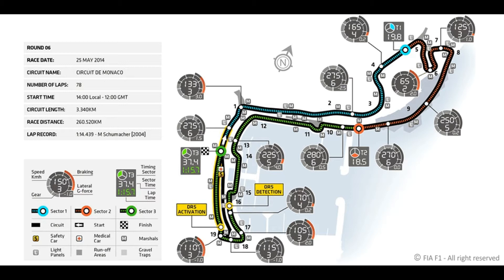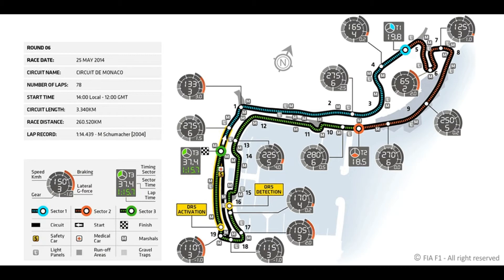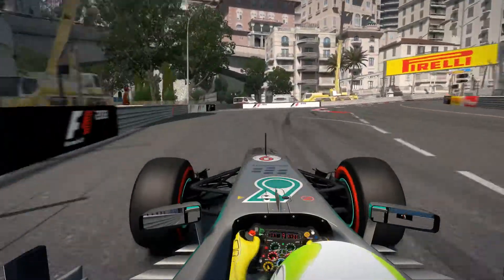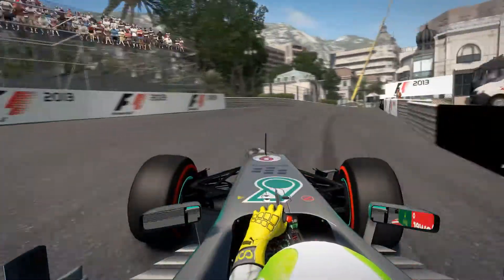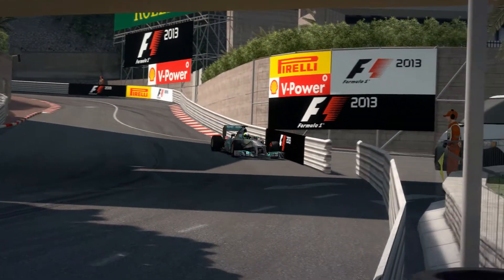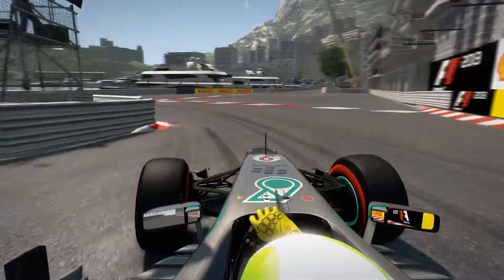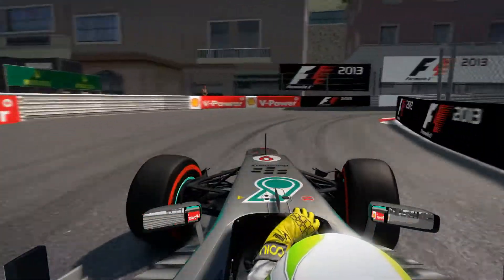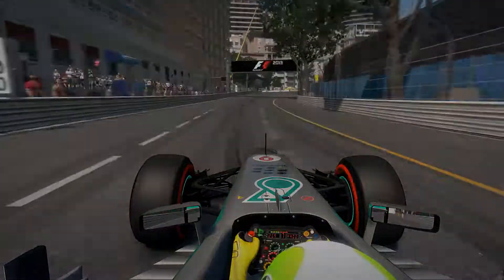Formula 1 - Track presentation of the "Circuit de Monaco" | 1:10:???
Here´s a track presentation of one of the most traditional tracks in formula 1: Monaco! Enjoy this awesome track!
I think my time was 1:11:359 (I drove many laps). There was one lap, which was a 1:10:??? ;)
So, it´s possible ...